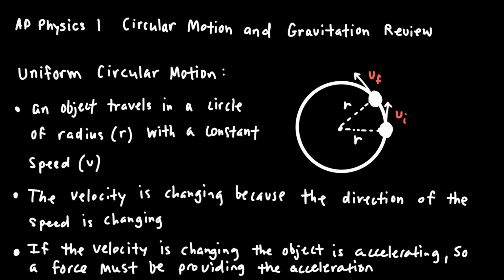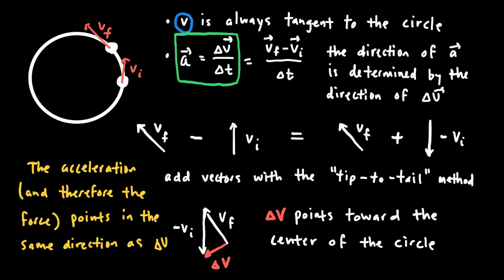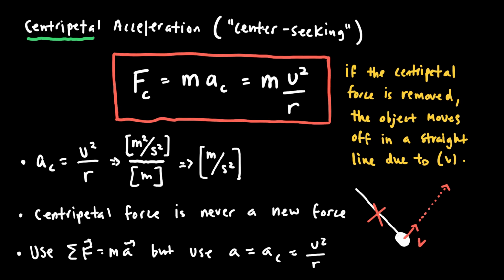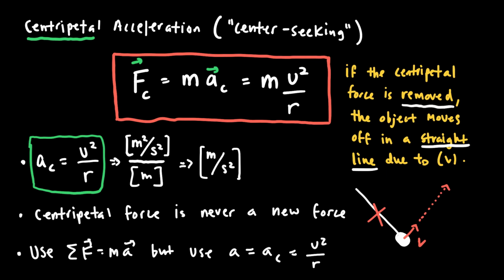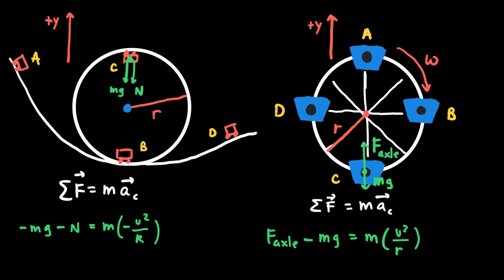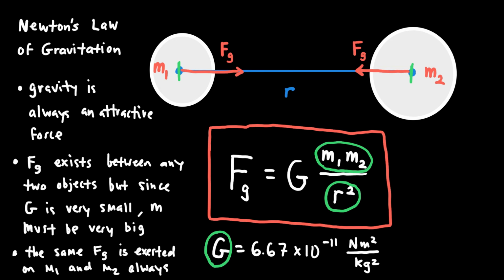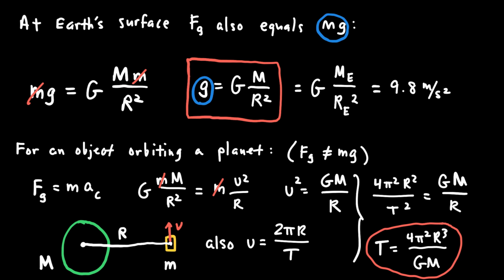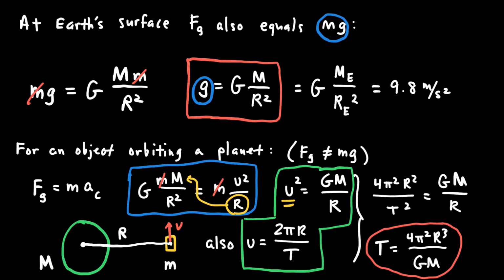AP Physics 1 Circular Motion and Gravitation Review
This video is a review of circular motion and gravitation for AP Physics 1.